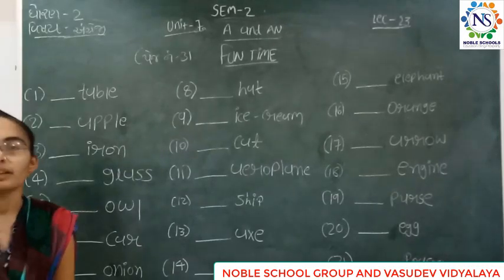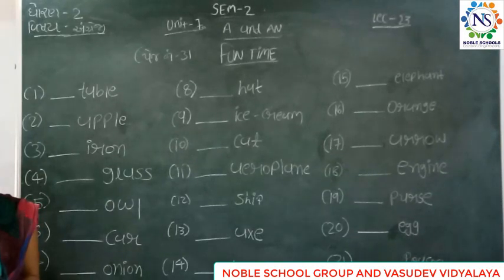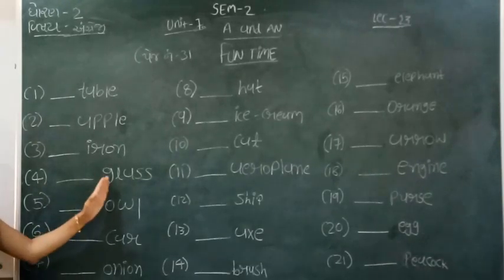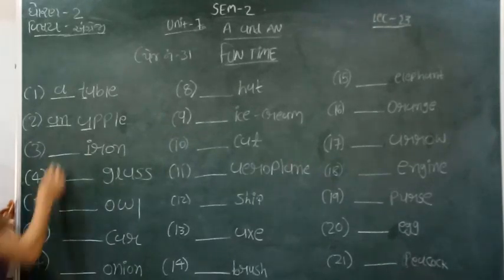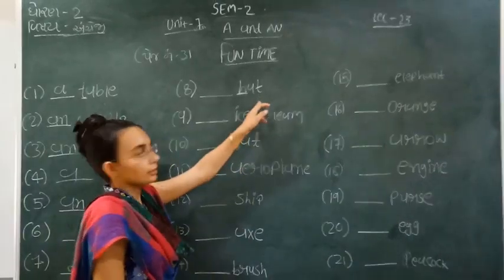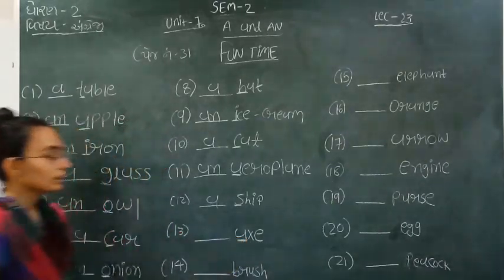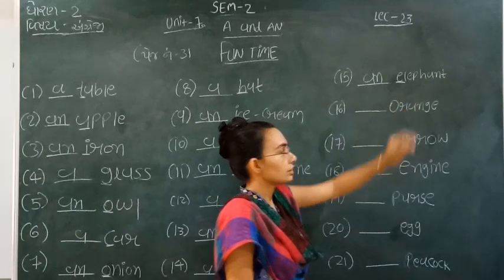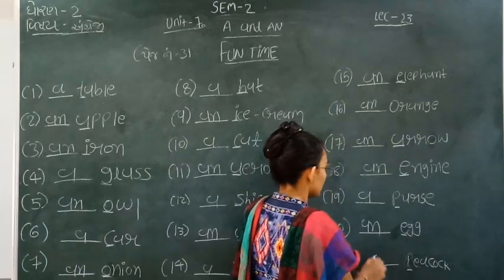Standard - 2 English Sem-2 Lecture - 23 By nidhimadam